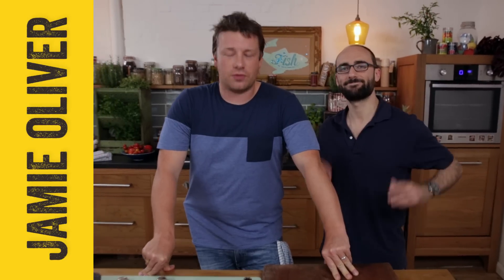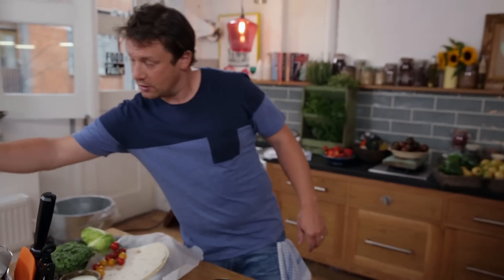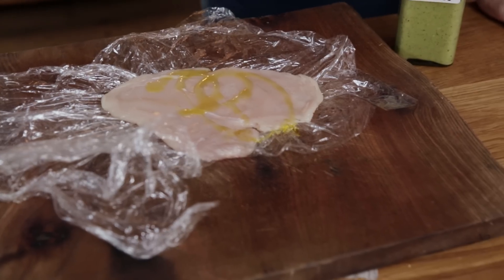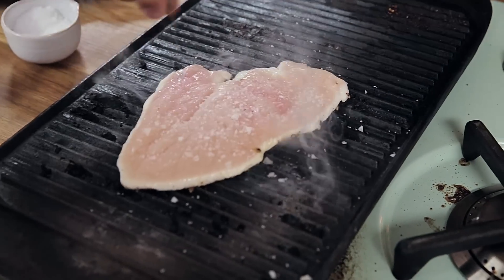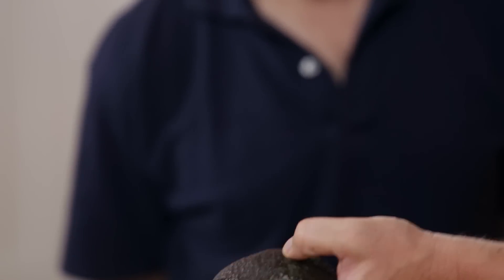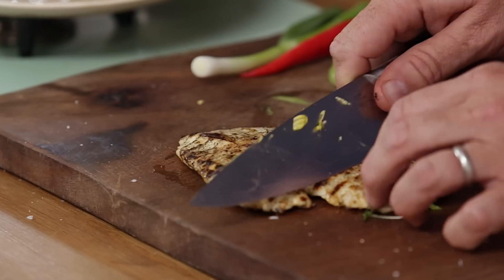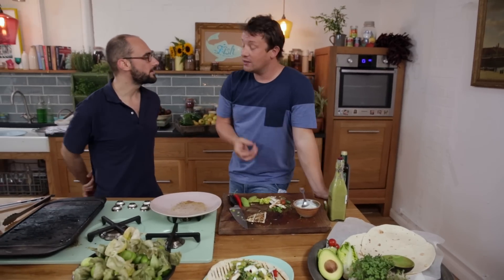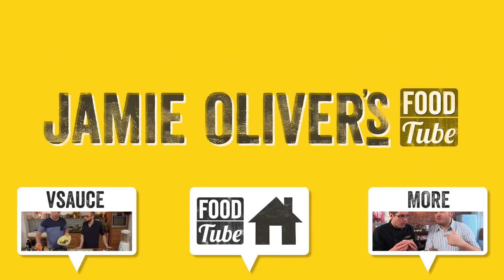VSauce Chicken Wrap | Jamie Oliver and Michael Stevens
Jamie is back in the kitchen with YouTube giant Michael Stevens from VSauce and this time he’s got the perfect quick and tasty recipe - Spicy Chicken Wrap. Tender chargrilled chicken breast served on a warm tortilla with lettuce, tomato and avocado generously drizzled with a spicy green sauce full of flavour and made with love, enjoy!

x